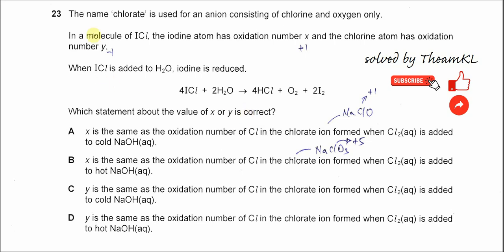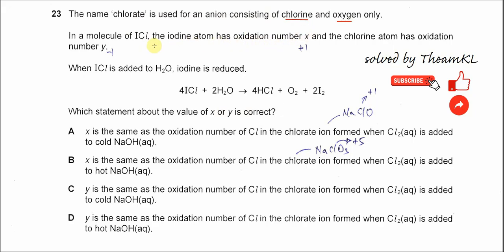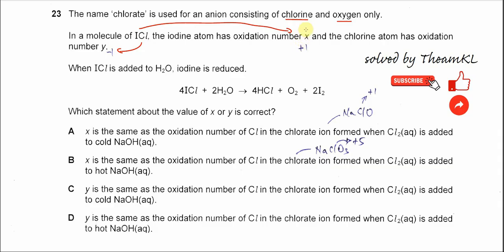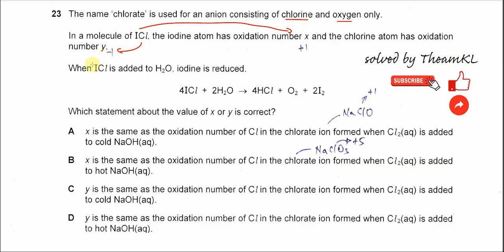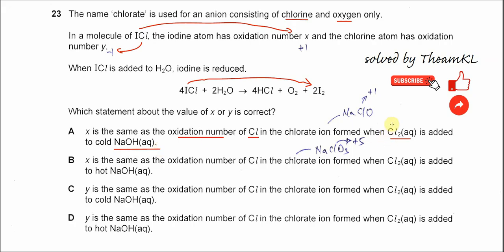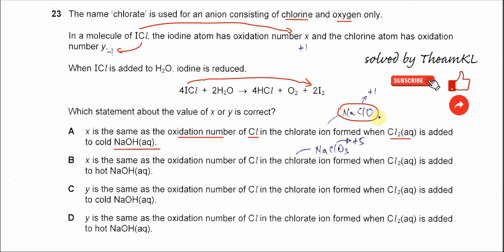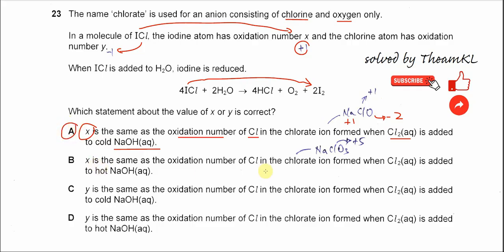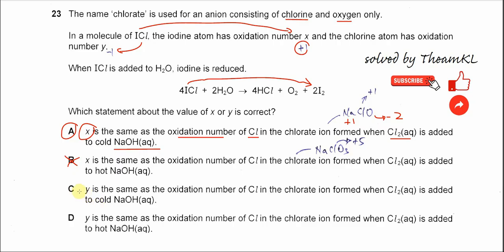9701/12/O/N/24/Q23 Cambridge International AS Level Chemistry October/November 2024 Paper 12 Q23